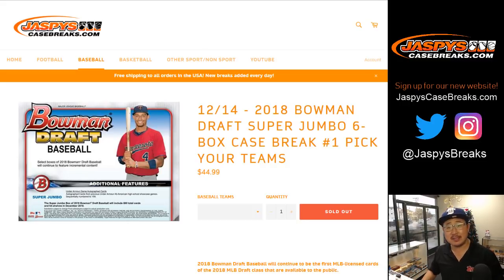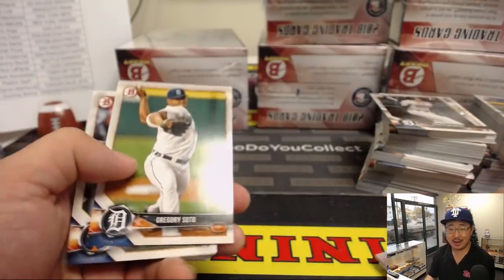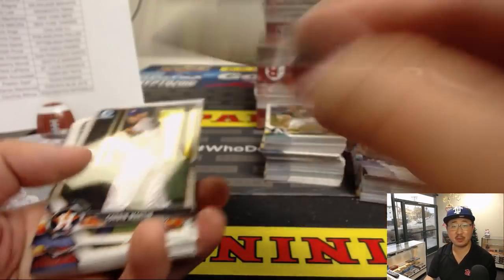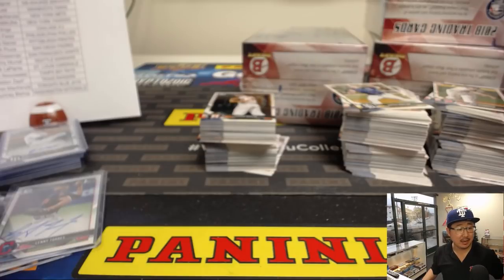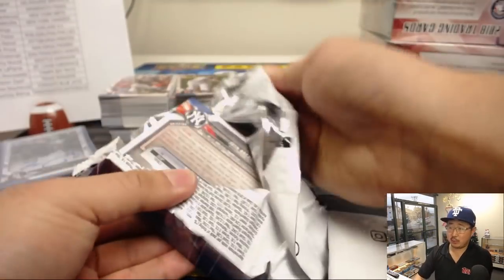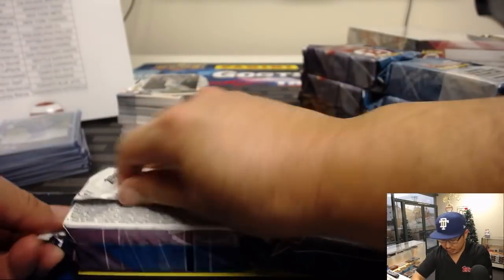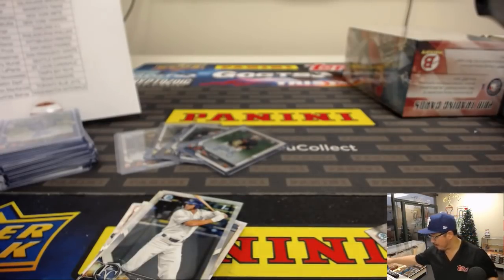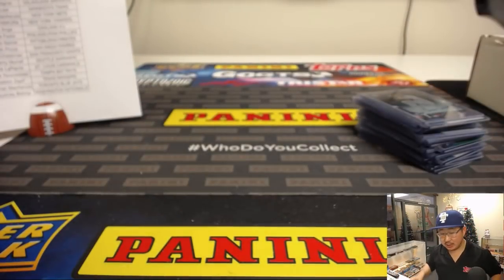F, 12/14/18 || 6Box (Super Jumbo) PYT #1 || 2018 Bowman Draft Baseball (MLB)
AUTOGRAPH RECAP AT THE END! :)